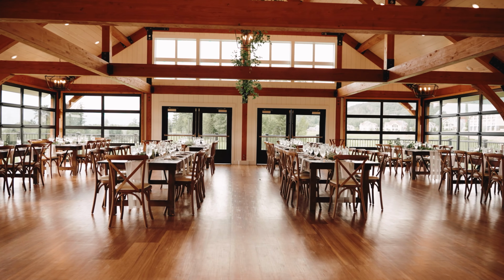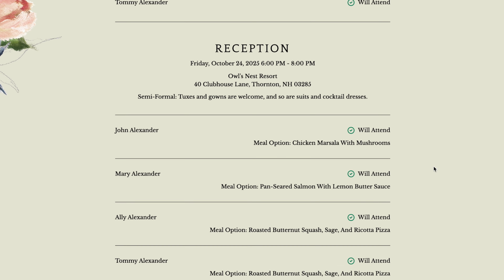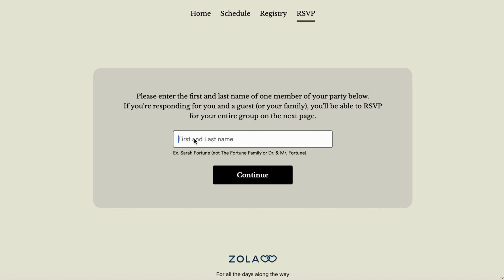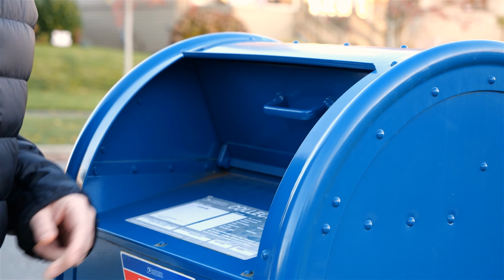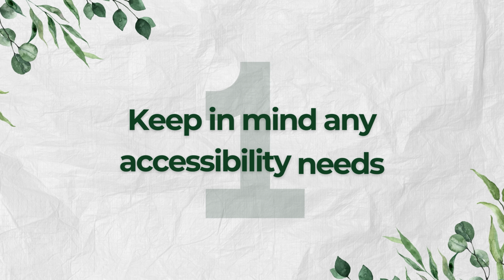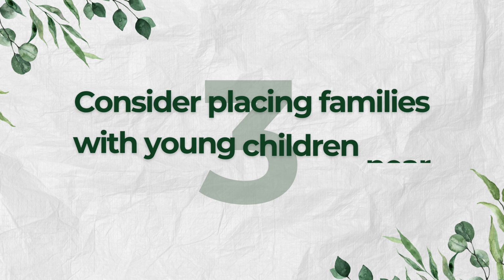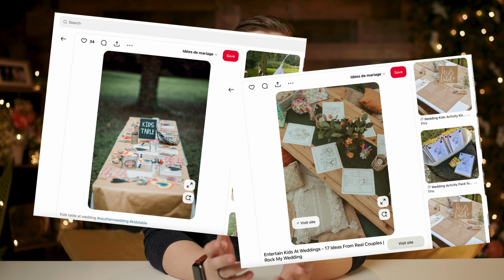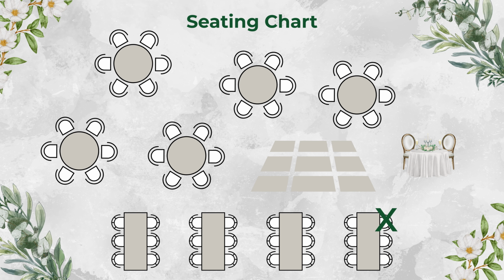Creating Your Wedding Seating Chart | Lesson 42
Creating Your Wedding Seating Chart | Reception Layout, Guest Comfort & Timeline Tips

Your wedding seating chart plays a huge role in how smoothly your reception runs. In this video, Brad walks you through how to create a seating chart that maximizes space, keeps guests comfortable, and helps your reception flow effortlessly once cocktail hour ends.

Whether you’re planning a formal plated dinner or a more relaxed reception, this lesson breaks down when you need a seating chart, how to build one step by step, and the key things to consider so guests feel comfortable — and conflicts are avoided.

In this video, you’ll learn:
- When a seating chart is necessary (and when it’s optional)
- How seating charts save money by reducing table and decor needs
- When to start building your seating chart based on RSVP timing
- How to group guests logically and comfortably
- How to handle families, separated guests, and plus-ones
- Accessibility, safety, and layout considerations most couples overlook
- Where kids, elderly guests, and vendors should sit
- How to finalize and display your seating chart at the reception

Timeline guidelines covered:
- Invitations sent: 6–8 weeks (local) / 3 months (destination)
- RSVP deadline: 3–4 weeks (local) / 4–6 weeks (destination)
- Seating chart finalized: 2–3 weeks (local) / 3–4 weeks (destination)

A finalized seating chart allows you to confidently order place cards, design your seating display, and coordinate with your venue and coordinator well before the wedding day.